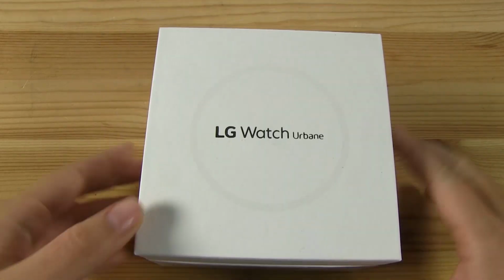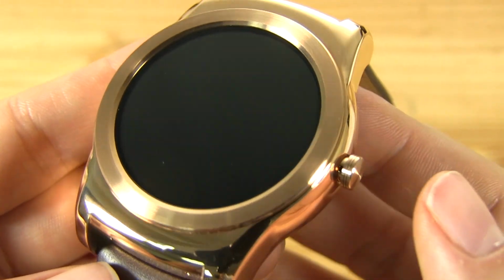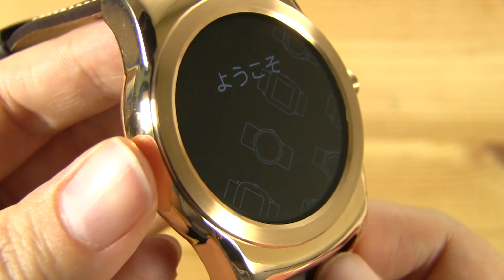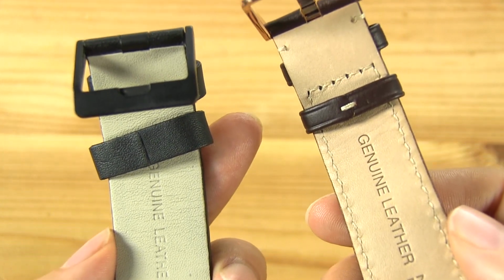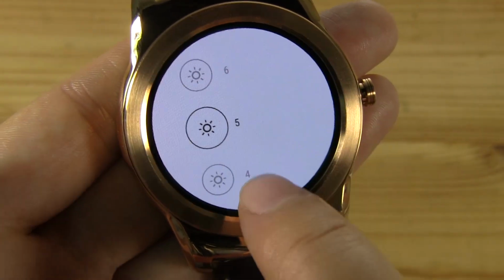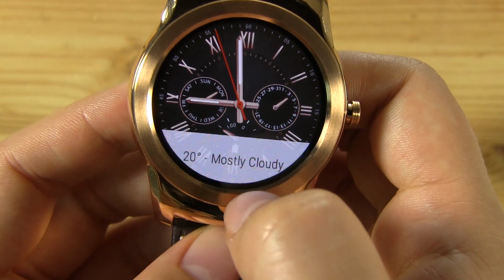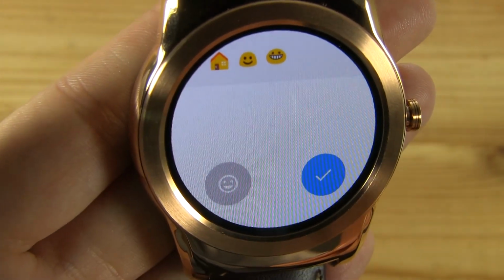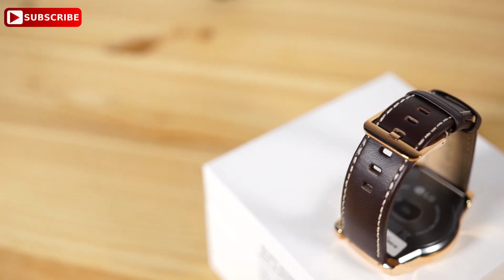LG Watch Urbane Unboxing & Walk Through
LG Watch Urbane Unboxing We Unbox the LG Watch Urbane and walk through the latest changes to the Android Wear OS and some of the unique features found on the Urbane.
The Lg Watch Urbane is perhaps the hottest Android Wear watch currently on the market. It comes with a 1.3 inch 320 x 320 pOLED display with a Qualcomm Snapdraon 400 processor running the latest version of Android Wear.

If you are interested in picking one up you can head on over to Amazon

If you would like to follow Nicole Scott on Twitter head on over